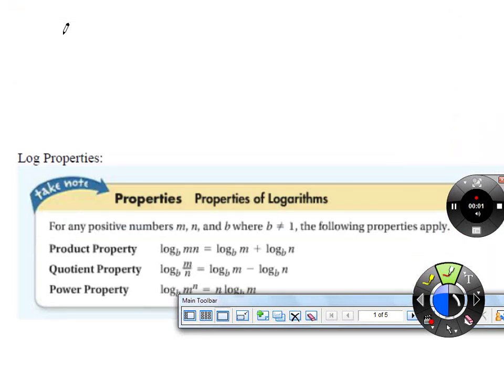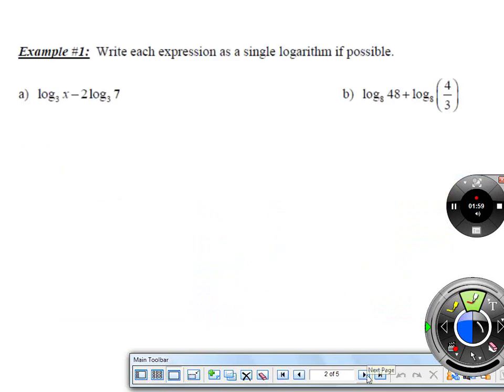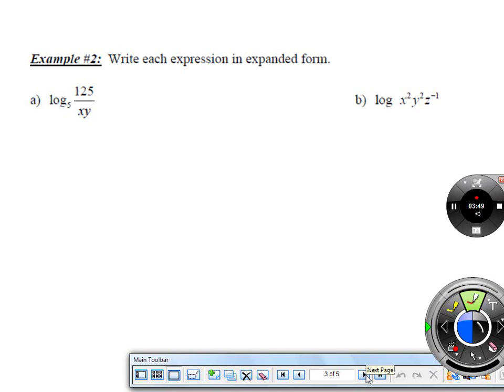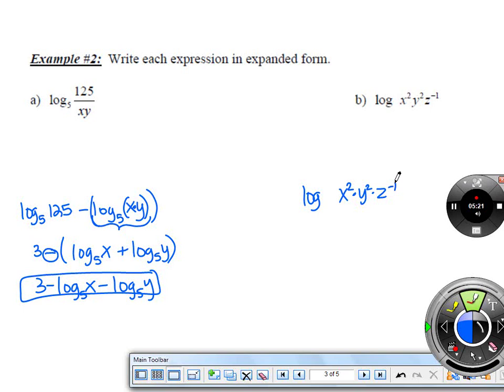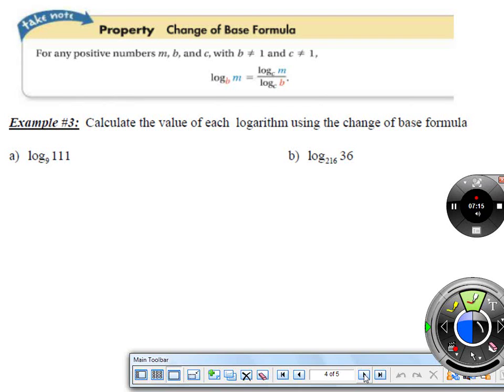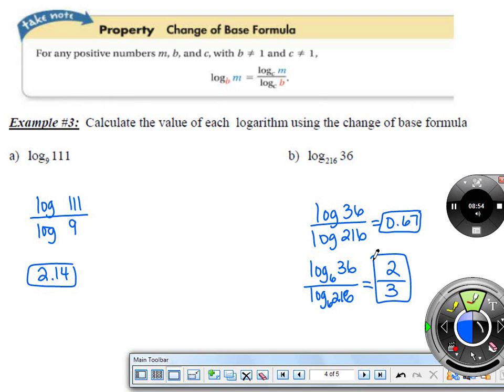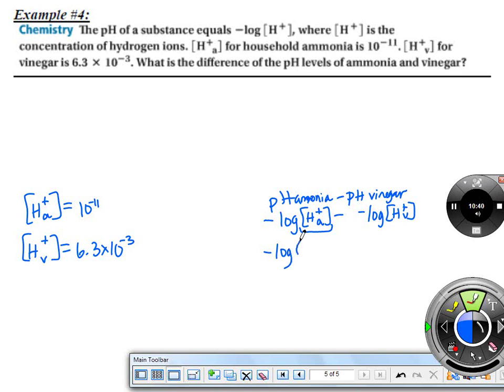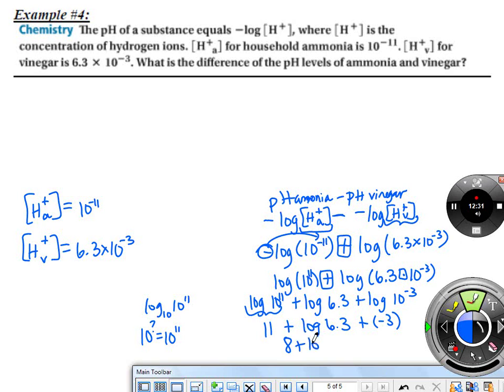Lesson 7 4 Log Properties Examples